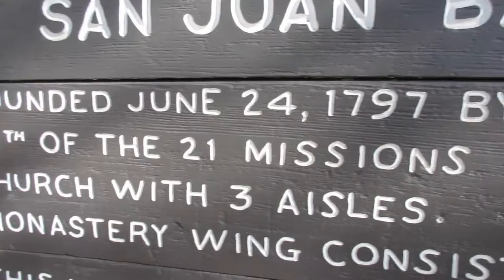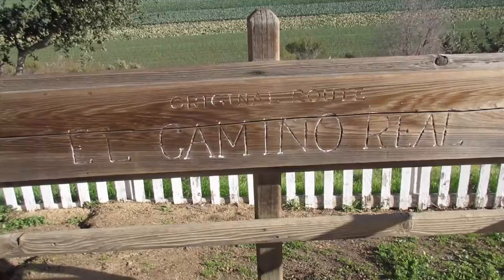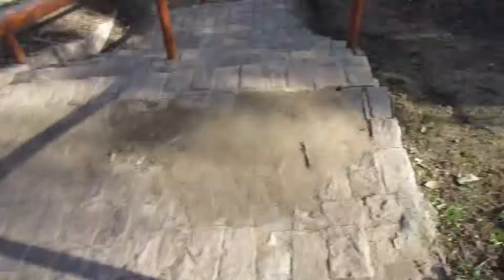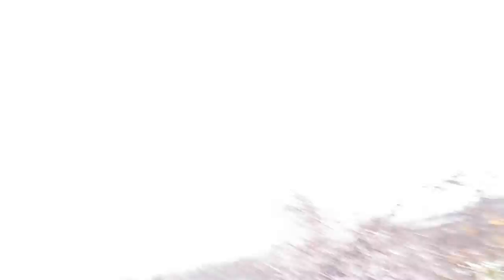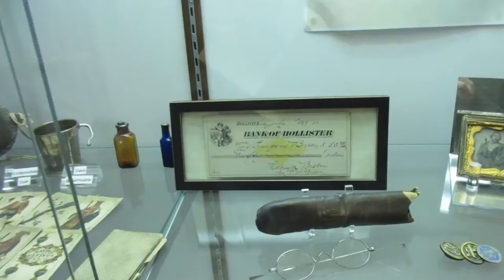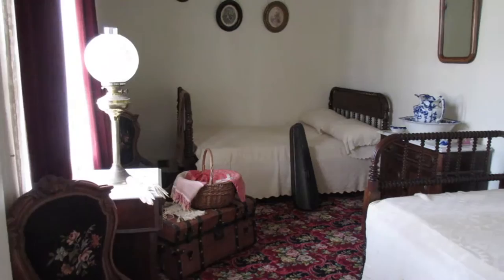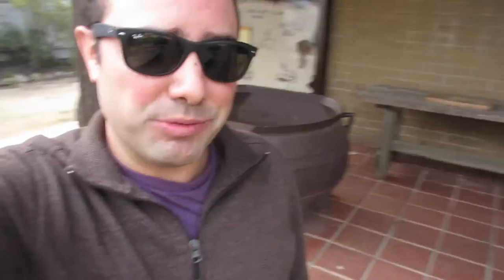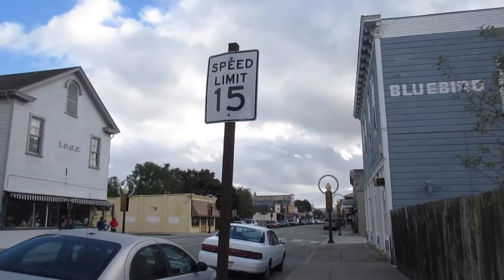Visiting Mission San Juan Bautista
Visting an historic mission and historic old west buildings in the small California town of San Juan Bautista.